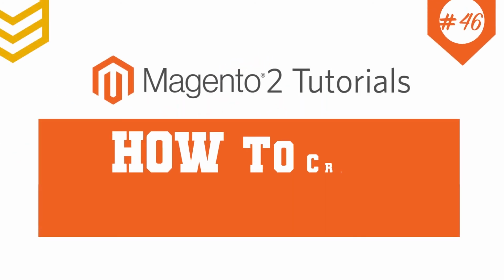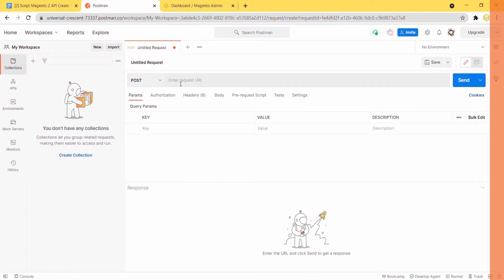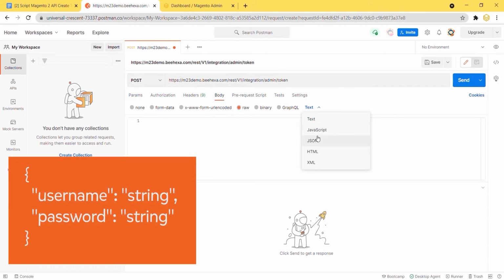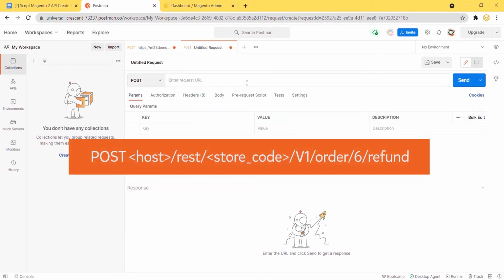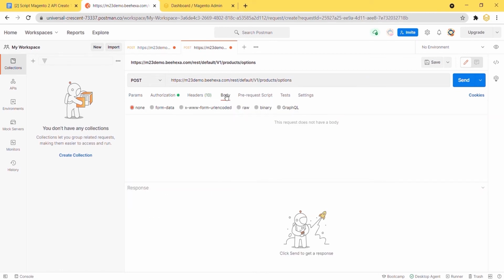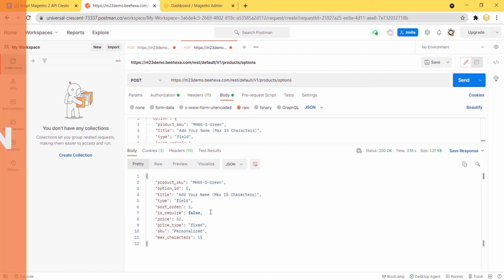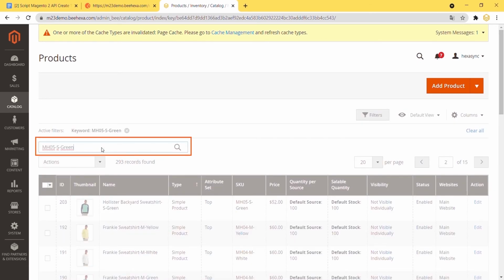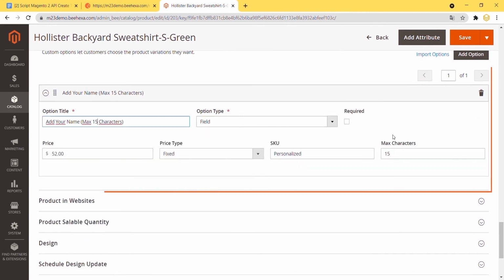Magento 2 API Tutorials - Lesson #46: Create The Personalization Option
How to create the personalization option in Magento?
Watching the video, I will show you how to do that!

► Generate admin access token:
POST host/rest/V1/integration/admin/token

► Create the personalization option:
POST host/rest/default/V1/products/options